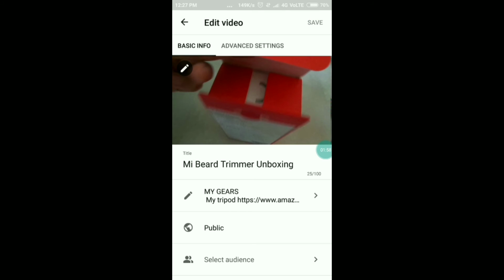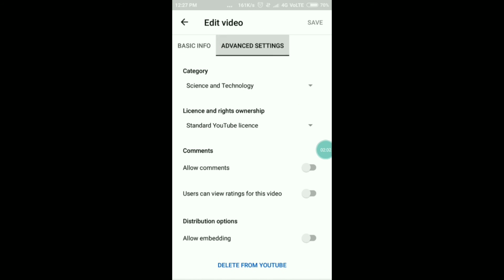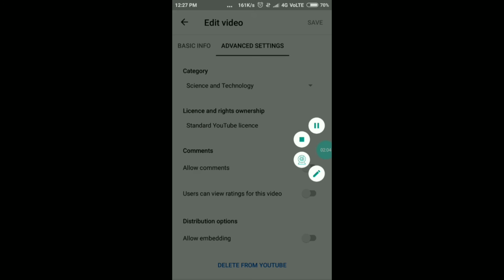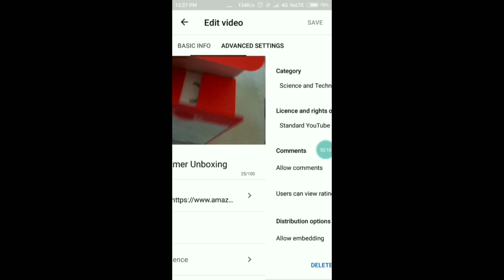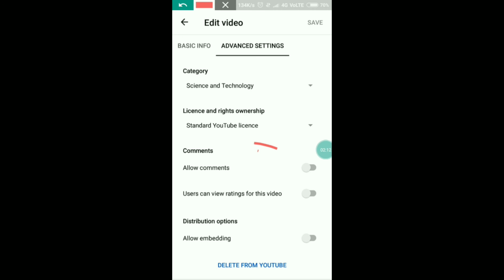How to enable/disable no.of Likes and Dislikes on your videos